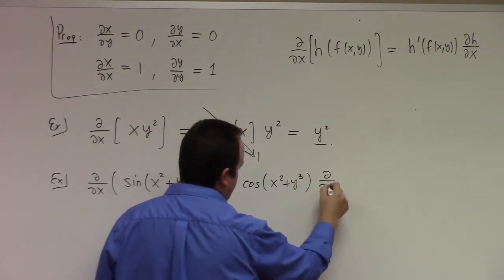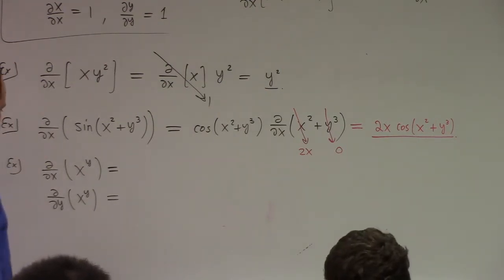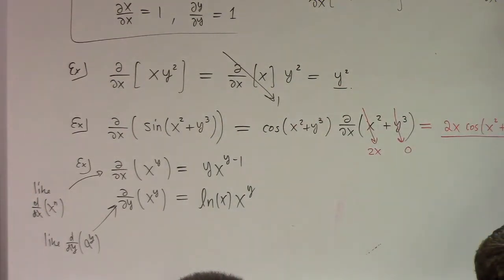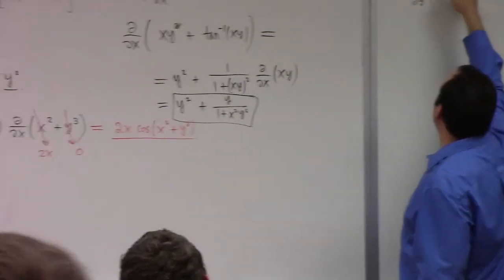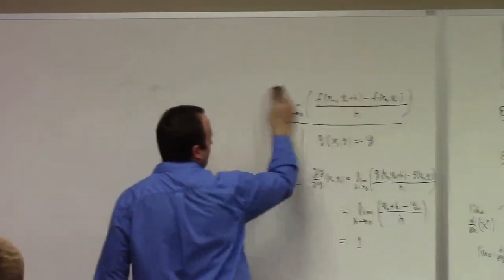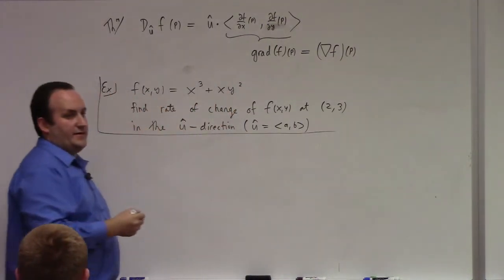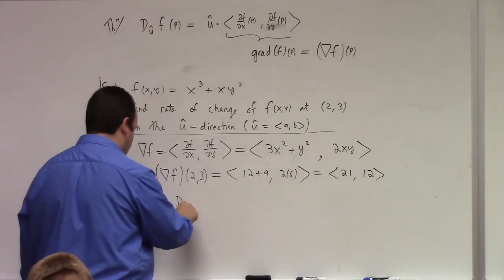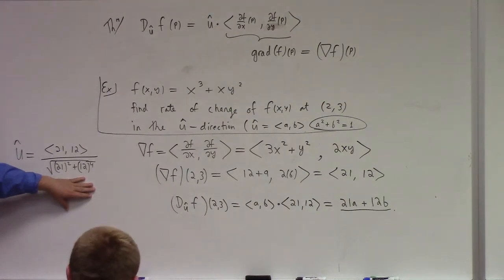Multivariate Calculus: Lecture 18 part 2: directional derivatives